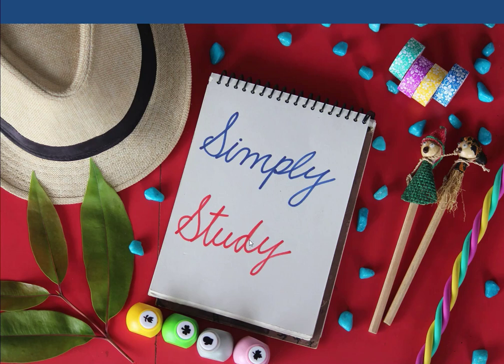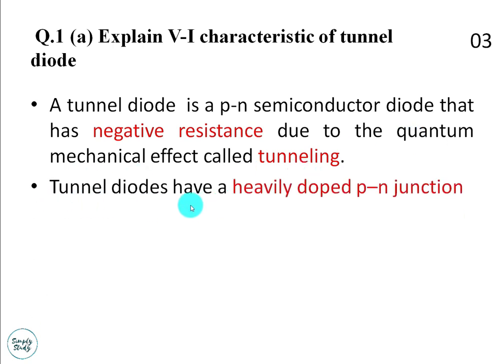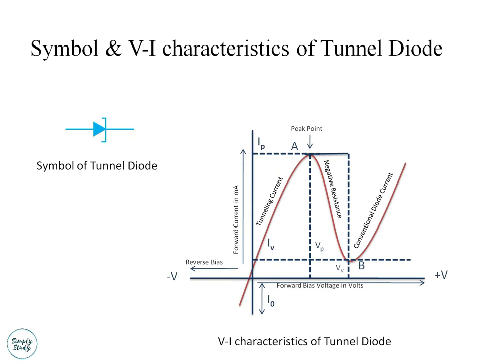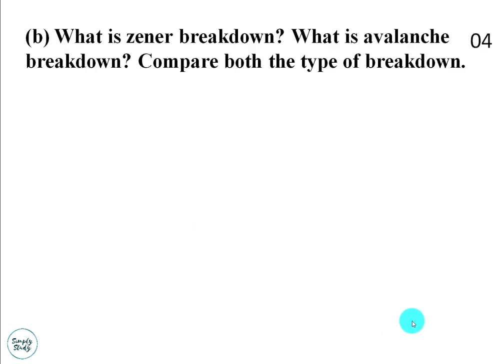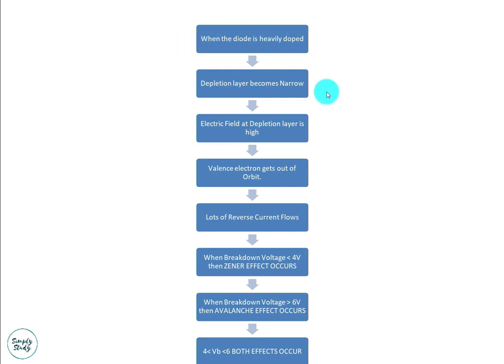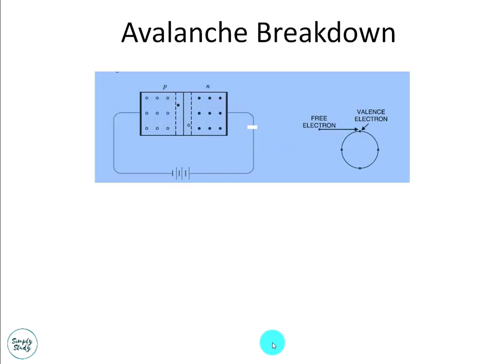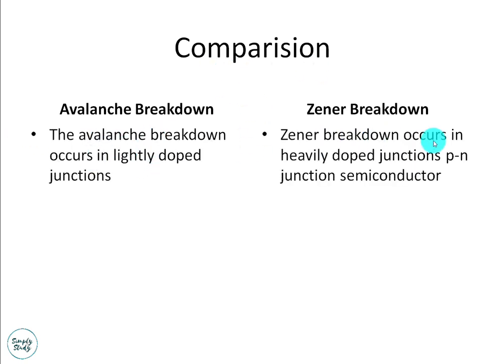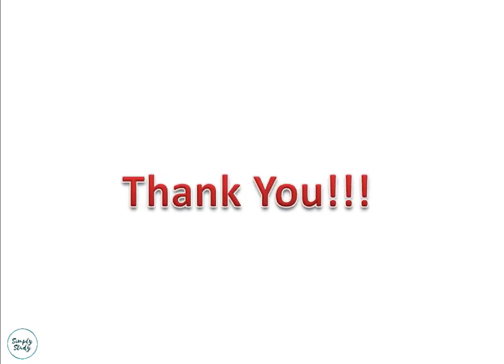GTU Basic Electronics Question Paper solution Sem1 & Sem 2 | Engineering Paper Solution | PDF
Hello Friends,
In this video “GTU Basic Electronics Question Paper solution Sem1 & Sem 2”  Question 1A is explained in detail.

Stayed tuned on this channel for more videos of Electronics and Other engineering Subjects.

Thanks & Regards,
Team Simply Study.